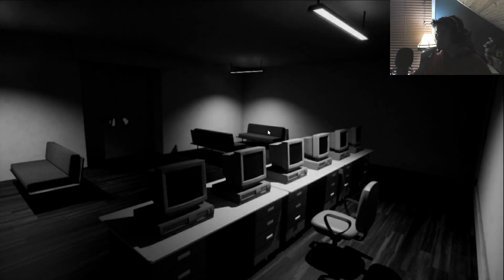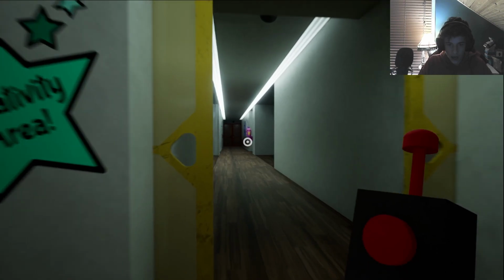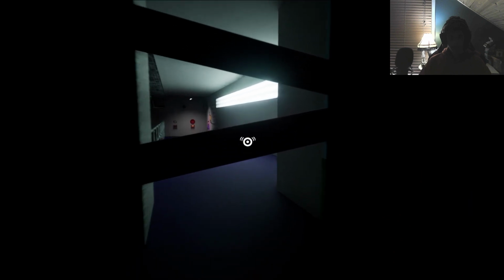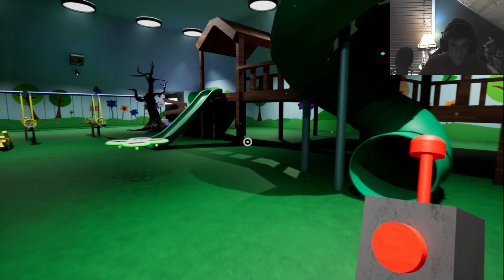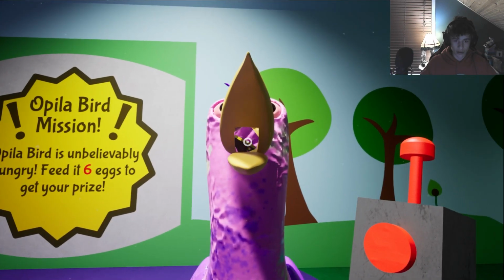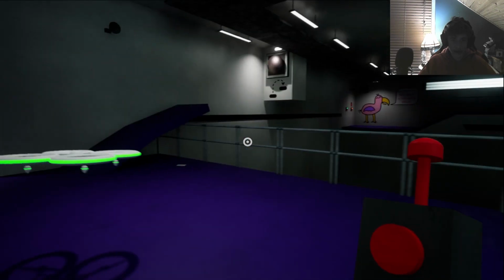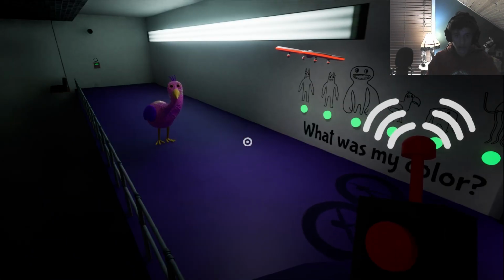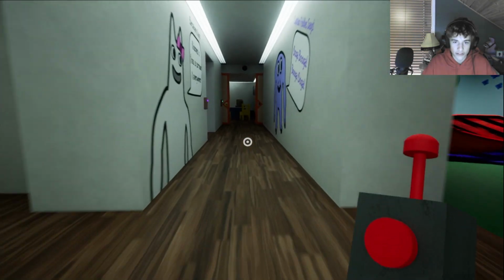Garten of BanBan creepy af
Short little horror game! let me know if you want part 2!